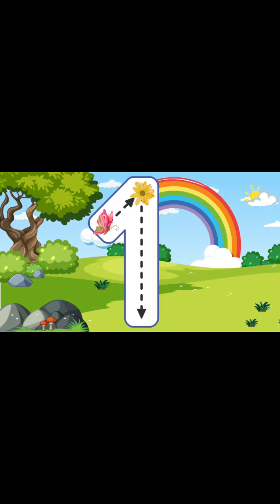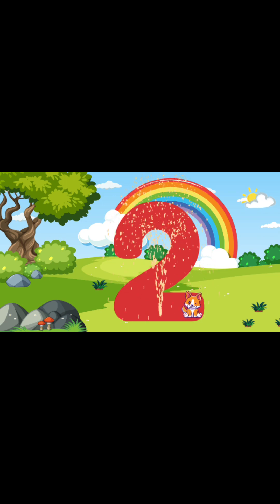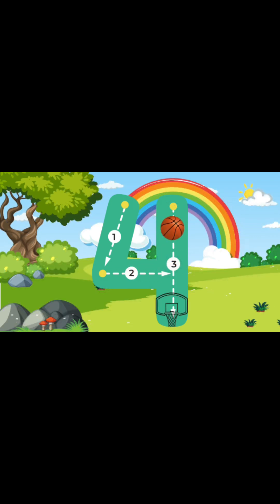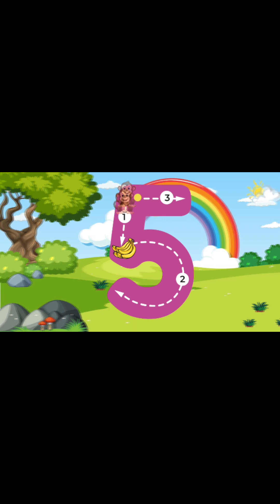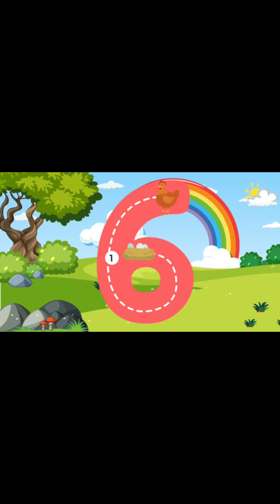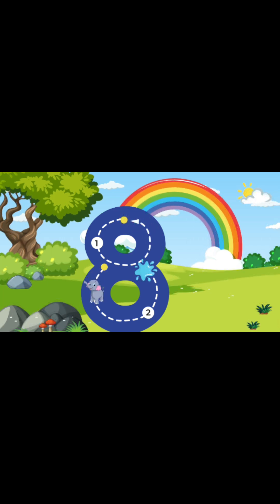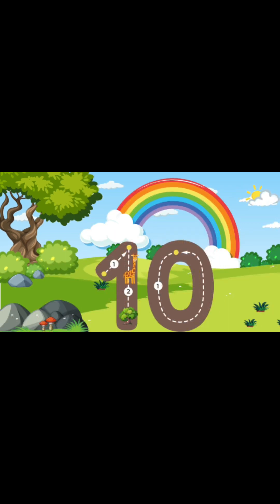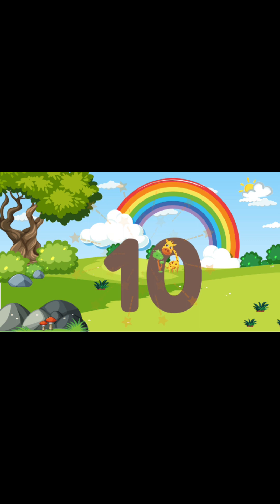How to Write Numbers for Kindergarten | Tracing Numbers One to Ten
Welcome to Learning with Nezzie, where we make learning fun and engaging! In this video, we'll guide you through the fascinating journey of writing numbers from one to ten. Whether you're just starting to learn or need a quick refresher, our step-by-step tutorial will help you master the art of writing these fundamental digits. From the elegant curve of the number one to the intricate patterns of zero, each number holds its unique charm, and we'll explore them all. Join us as we delve into the world of numerals, providing clear explanations and practical examples along the way. By the end of this video, you'll not only know how to write numbers one through ten with confidence but also understand their significance in everyday life. So, grab your pen and paper, and let's embark on this exciting numerical adventure together! Happy writing!